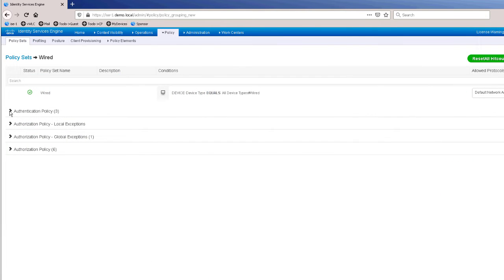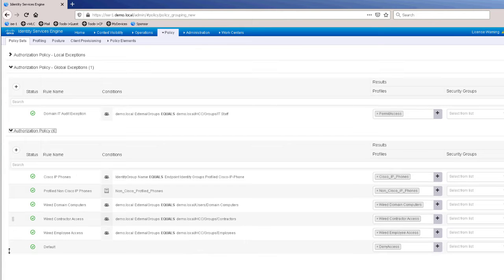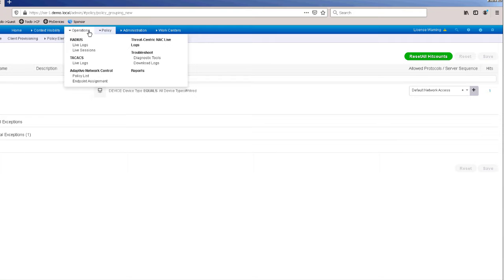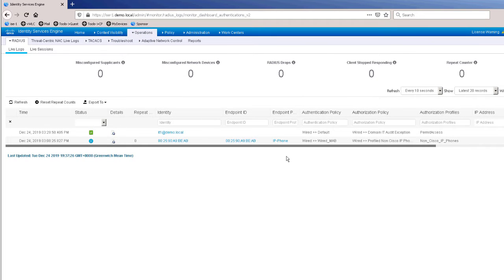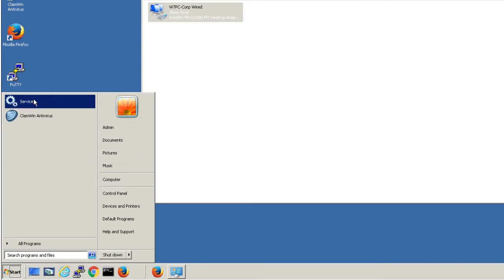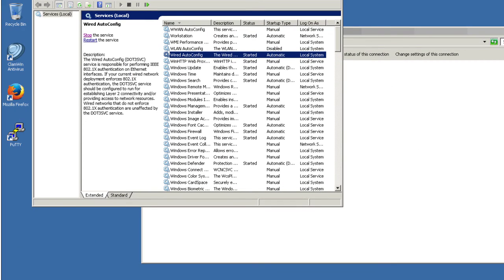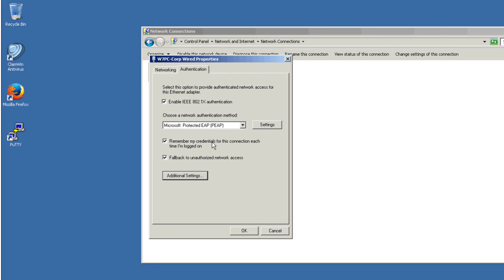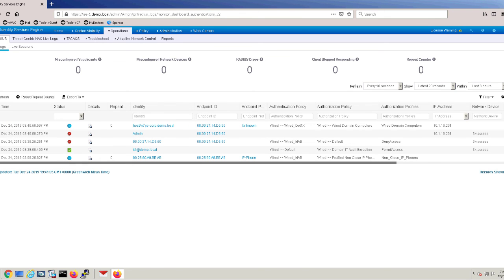17 Testing WIred Client Access Part 1